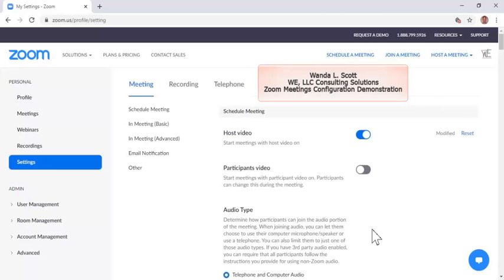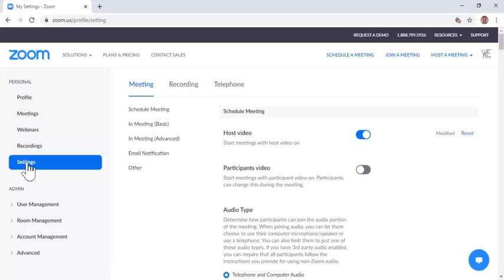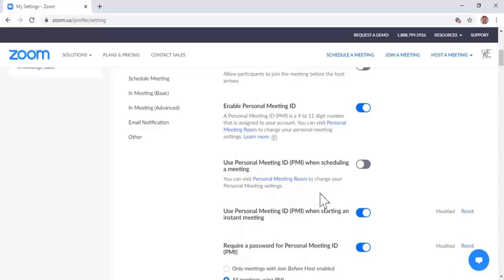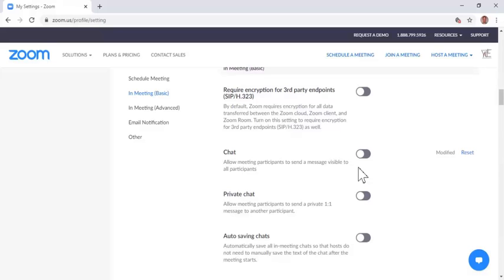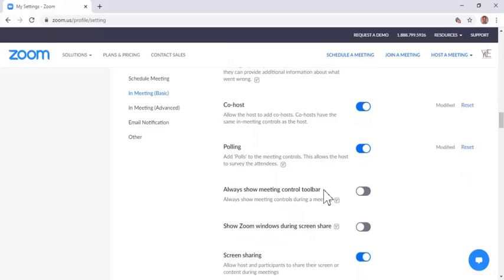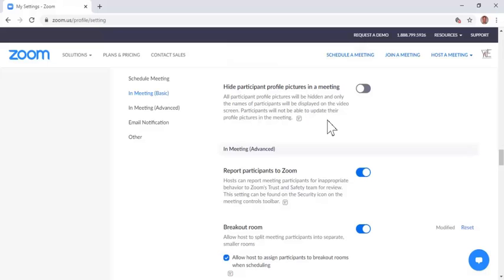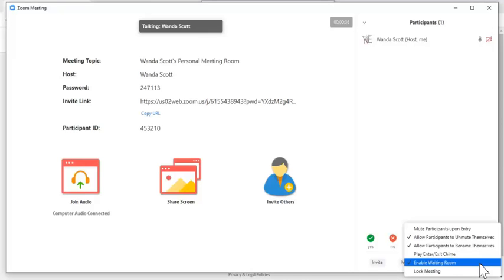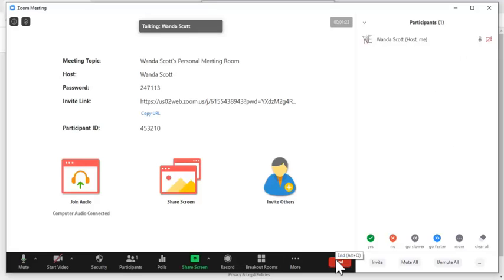Zoom Configuration Customization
Wanda L. Scott
Video Technology Integration Demonstrations
WE, LLC Consulting Solutions